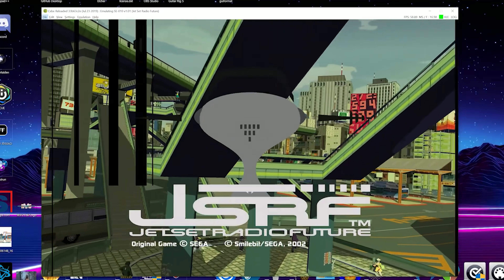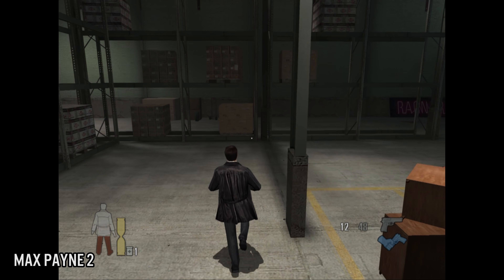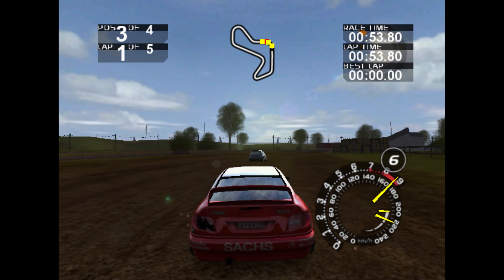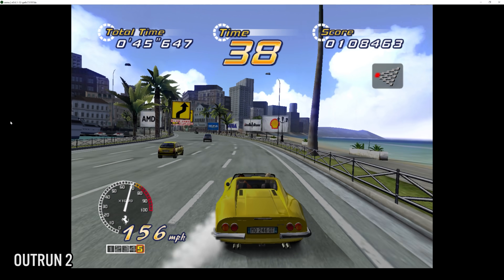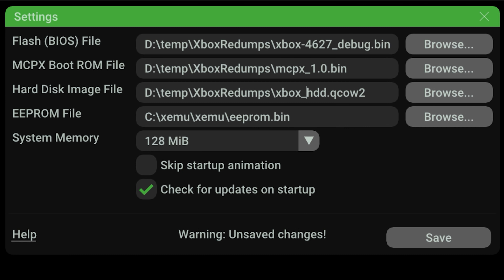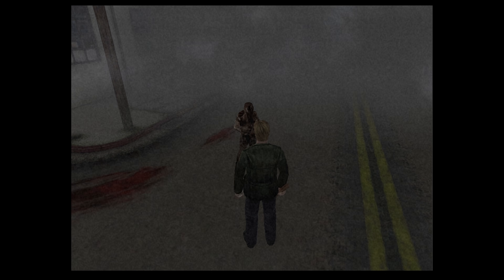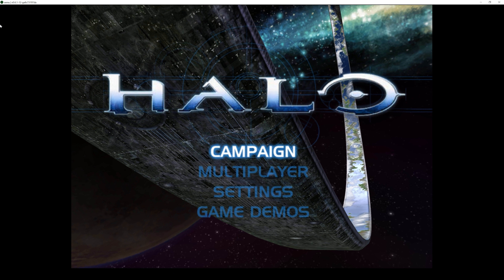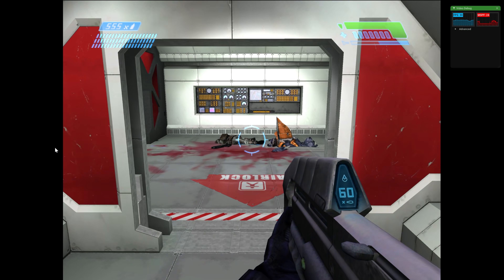Original Xbox Emulation on the PC - HUGE improvements are here | MVG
After a few years, I went back to revisit how Original Xbox emulation is looking on the PC, and the results surprised me. In this episode we take a closer look